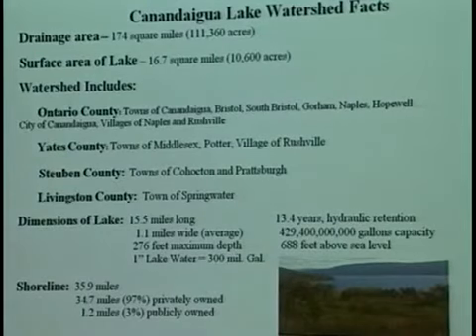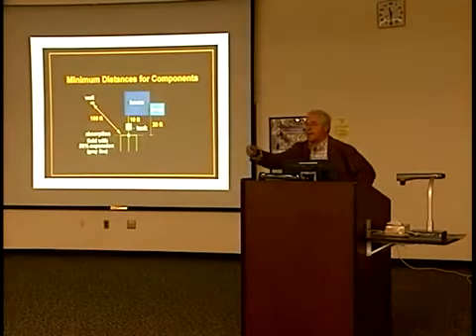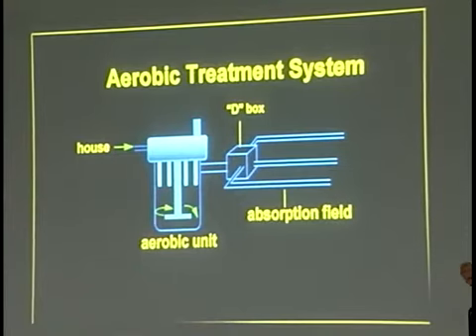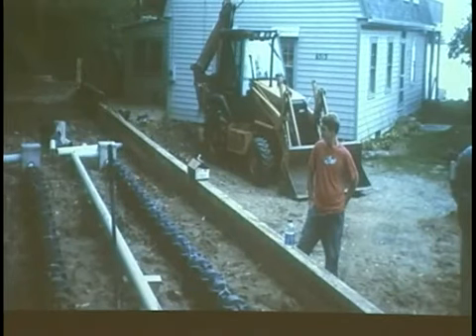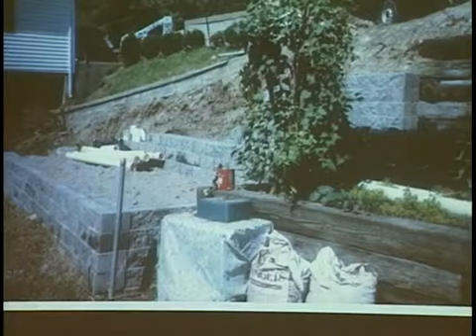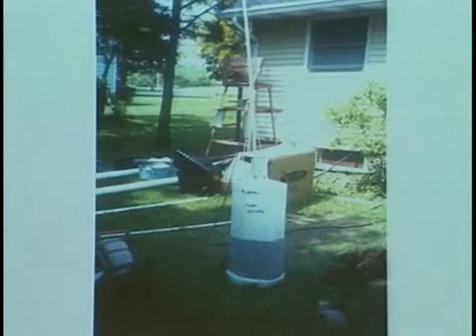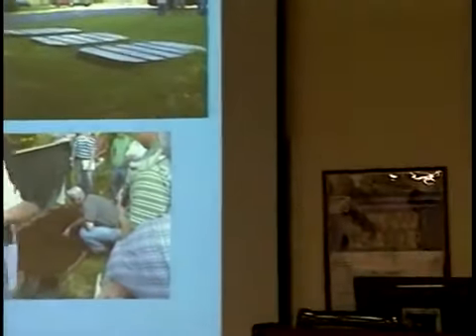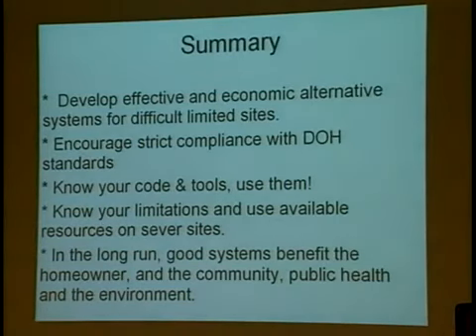Wastewater Management Workshop II - Chautauqua Lake, NY (part 3 of 3)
Homeowner Education Workshop on Wastewater Management (2 of 2) conducted near Chautauqua Lake (Ashville, NY) on May 11, 2013. Hosted by the Chautauqua County Department of Planning and Economic Development, Chautauqua Lake Management Commission and New York State Water Resources Institute at Cornell University. Funding provided by the New York State Pollution Prevention Institute through a grant from the NYS Department of Environmental Conservation.
Workshop II: Part 3 of 3.